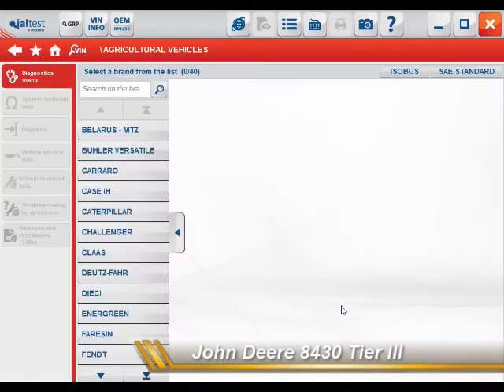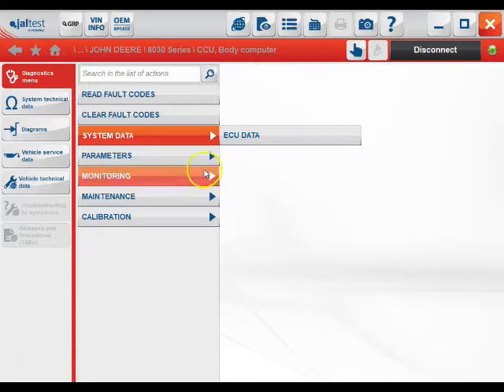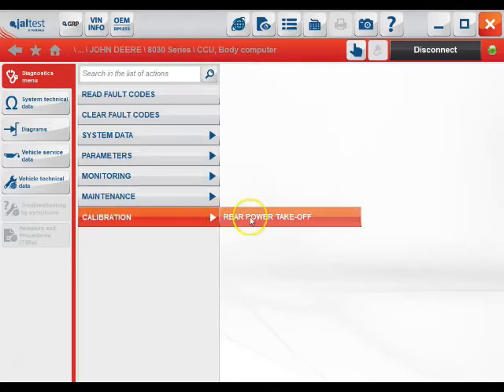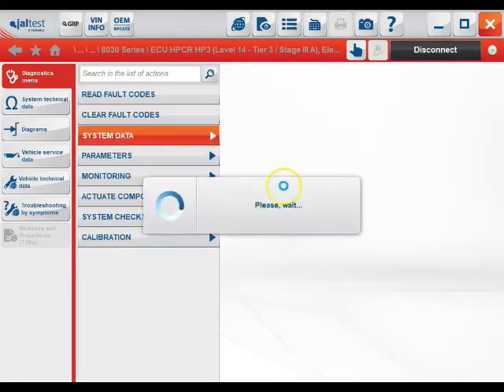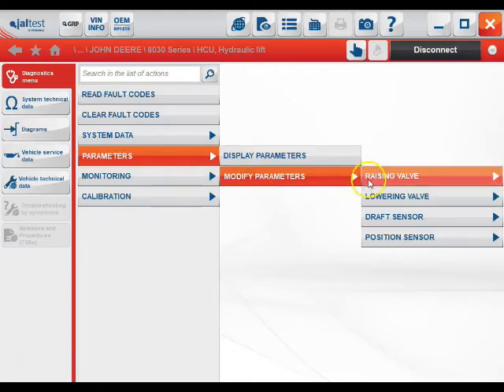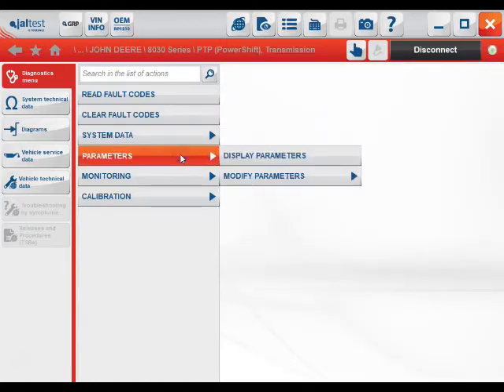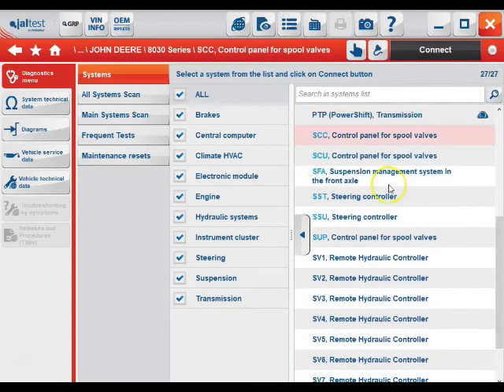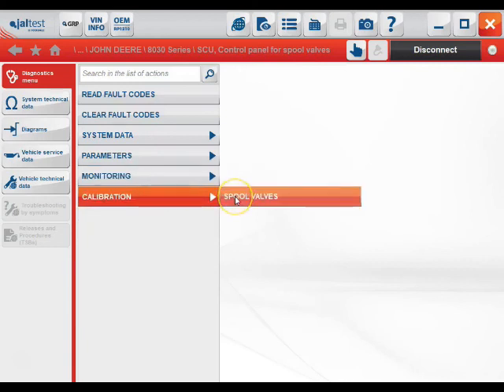Jaltest Agriculture Diagnostic Review on John Deere 8430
Diesel Laptops walks you through the Cojali Jaltest Agriculture software on a Tier III John Deere 8430 farm tractor. You'll see we have dealer level commands on all the modules, from engine to body computer to the hydraulic system.